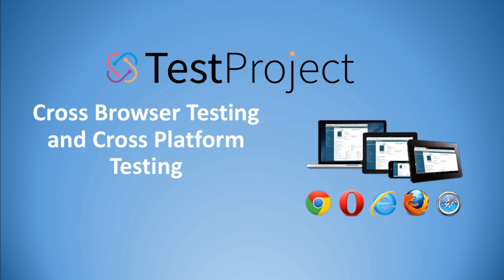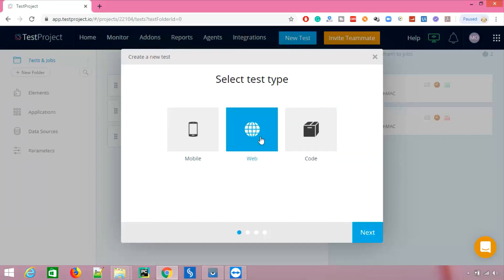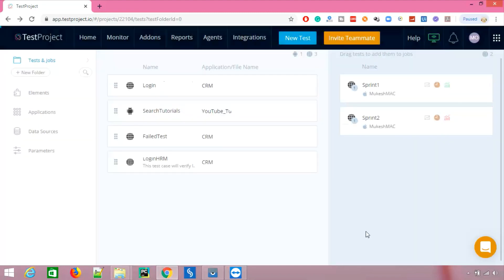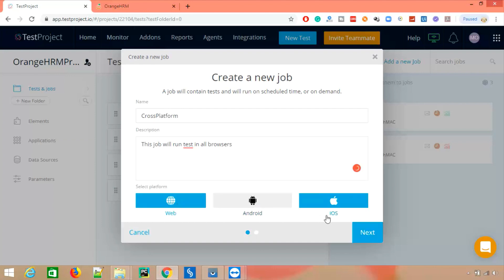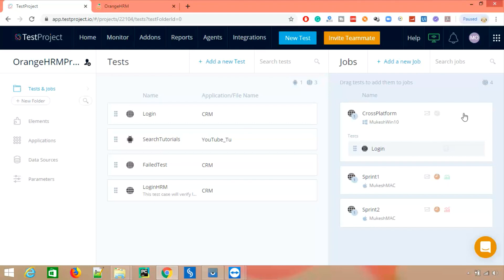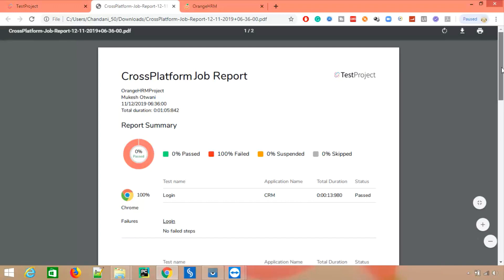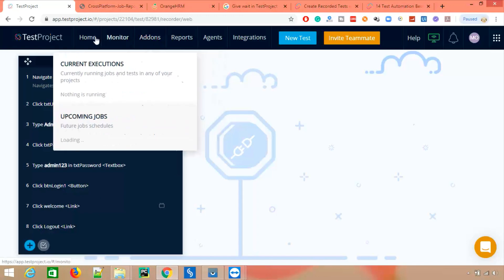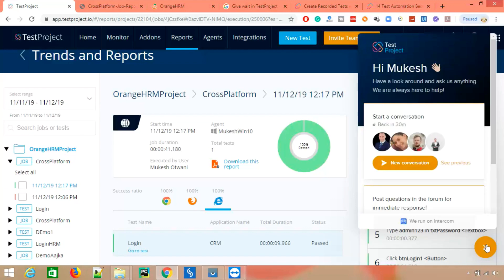How To Perform Cross Browser Testing and Cross-Platform Testing in TestProject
In this video, I will explain How To Perform Cross Browser Testing and Cross-Platform Testing in TestProject.
In order to perform Cross Browser testing in TestProject, make sure agents are up and running and the agent is connected to your account.